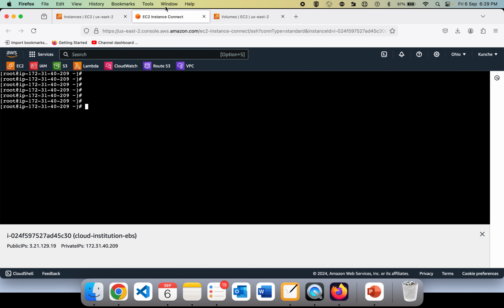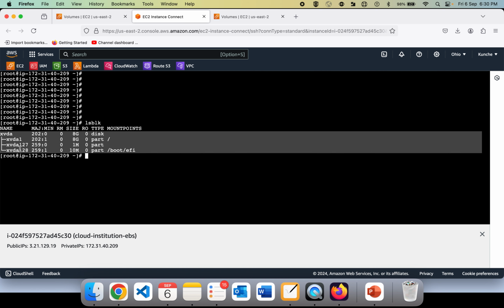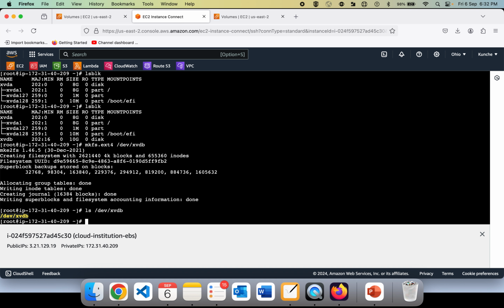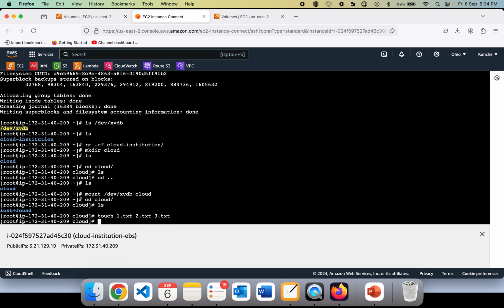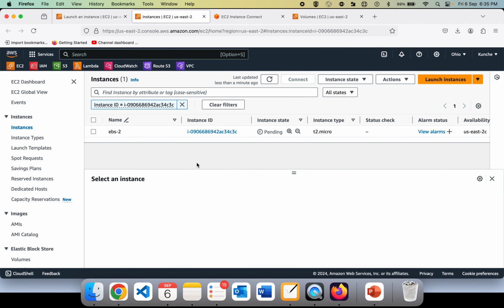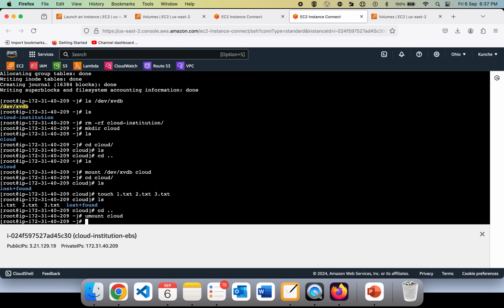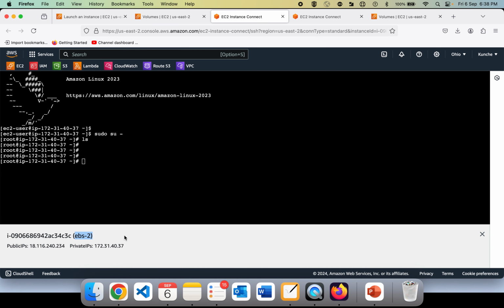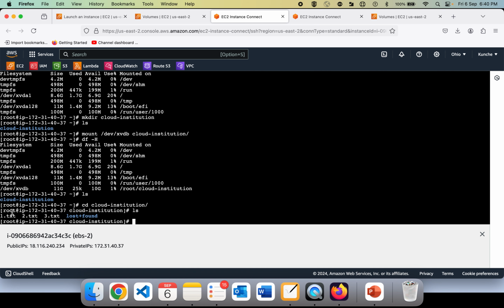AWS EBS volume attach and detach